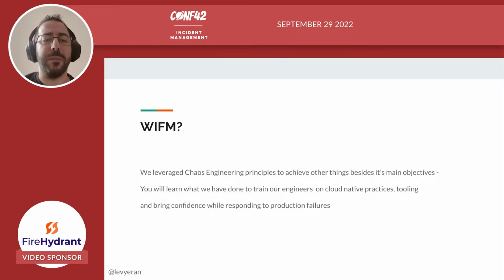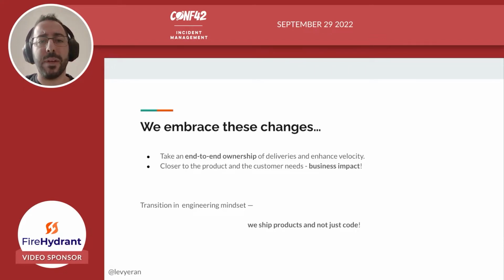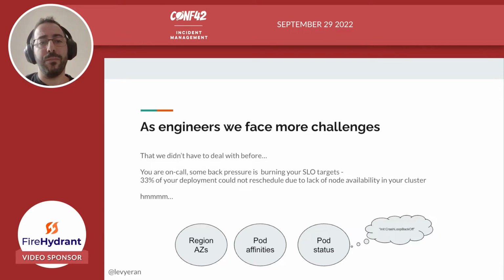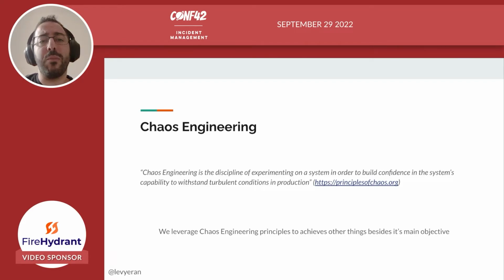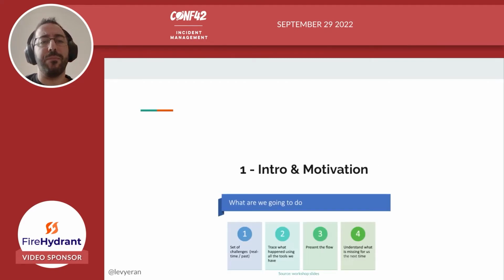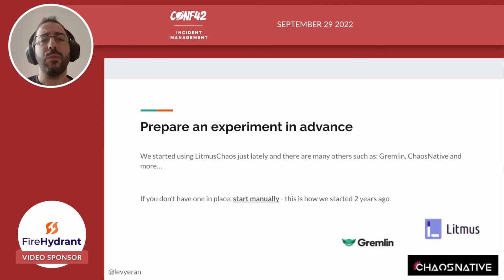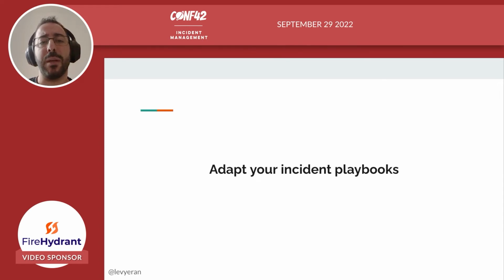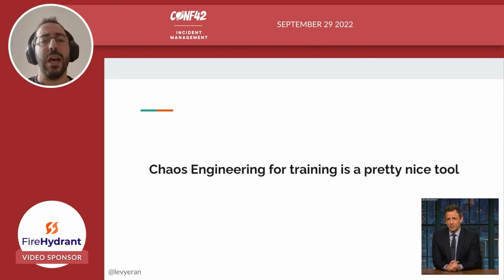Use Chaos Engineering to improve incident response | Eran Levy | Conf42 Incident Management 2022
As engineers, we used to write code that was interacting with a well defined set of other applications. You usually had a set of services that were running in well defined environments. The evolution of cloud native technologies and the need to move fast, led organizations to redesign their structure. Engineers are now required to write services that are just one of many other services that usually solve a certain customer problem. Your services are smaller than what they used to be, they aren’t alone in a vacuum and you have to understand the problem space that your service is living in. These days engineers aren’t just writing code. They are expected to know how to deal with Kubernetes, HELM, containerize their service, ship to different environments and debug in a distributed cloud environment.
In order to enhance engineers' cloud native knowledge and best practices to deal with production incidents, we started a series of workshops called: “On-Call like a king” which aims to enhance engineers knowledge while responding to production incidents. Every workshop is a set of chaos engineering experiments that simulate real production incidents and the engineers practice on investigating, resolving and finding the root cause.
In this talk I will share how we got there, what we are doing and how it improves our engineering teams expertise.

0:00 Intro
1:40 Talk